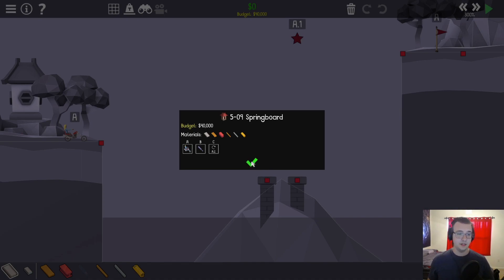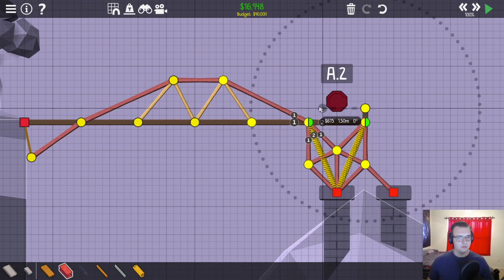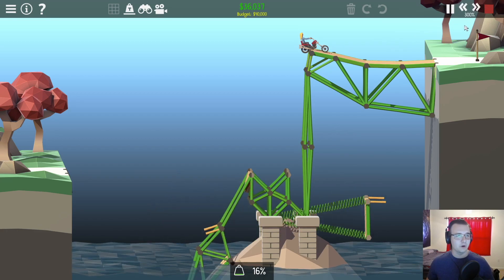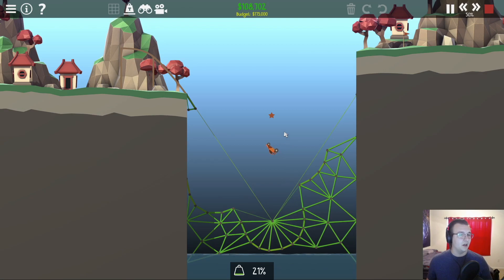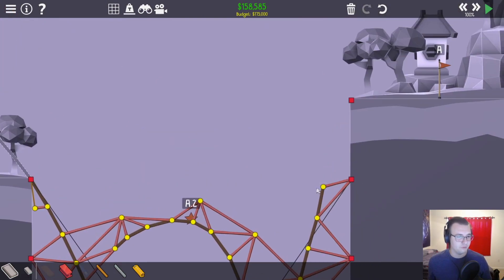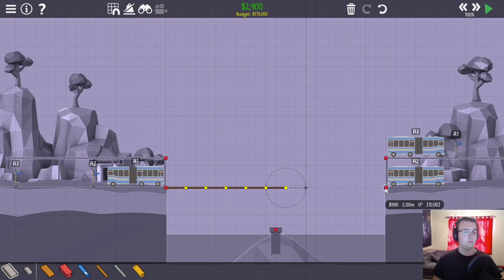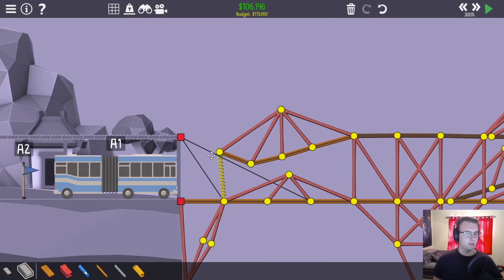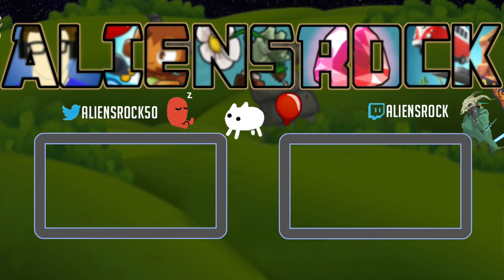Poly Bridge 2 Has Requested We Build a Roller Coaster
Poly Bridge 2 Part 65 - getting into the heart of world 5 - fun loops, large non-hydraulic trap door bridges, and spring cannons??? Except this time, it's not exactly cheese. None of this is cheese, it's actually a bridge.
Edited by: ProducerQuinn